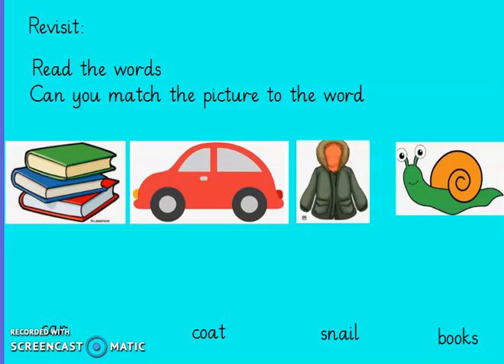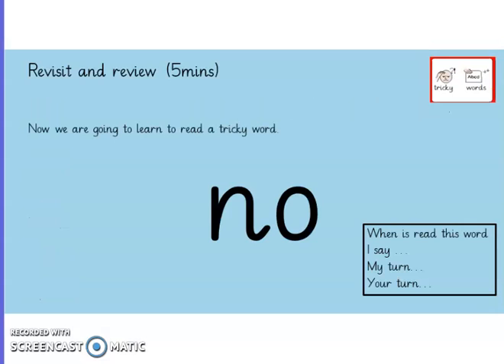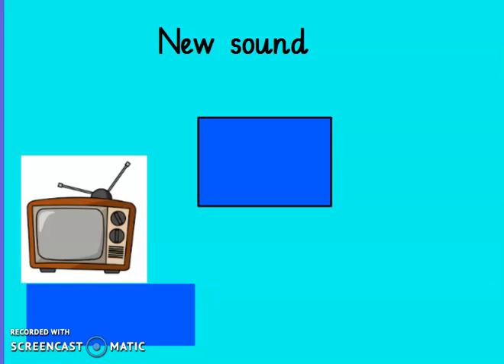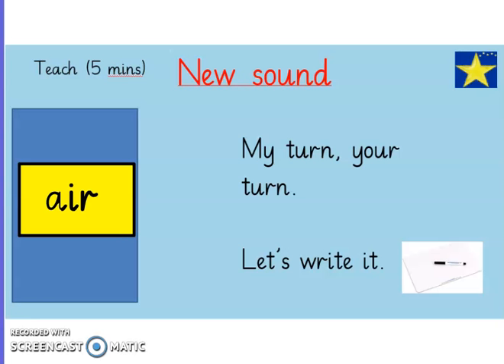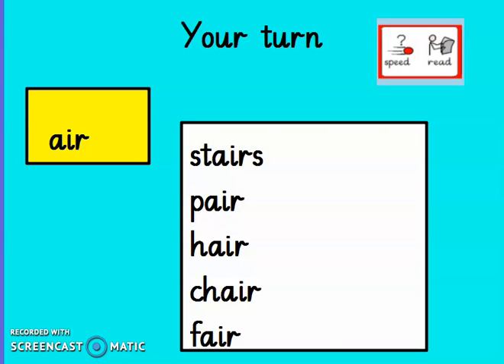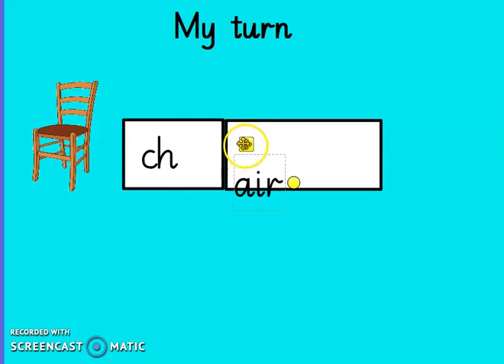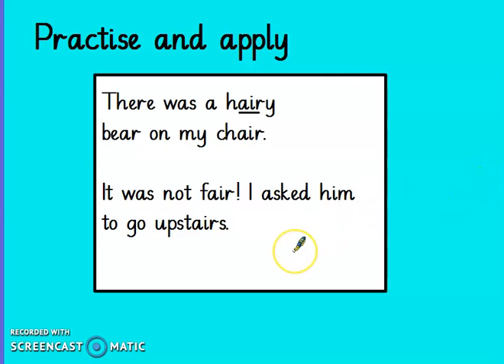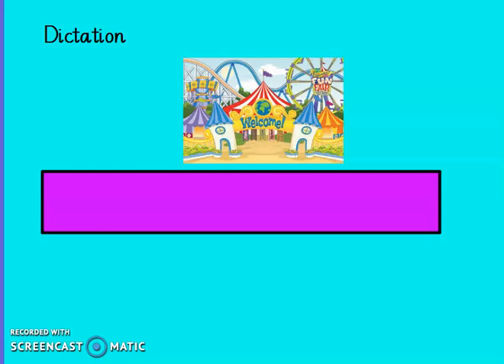y1 Orange and Yellow Group air